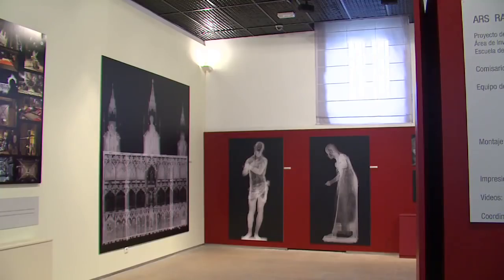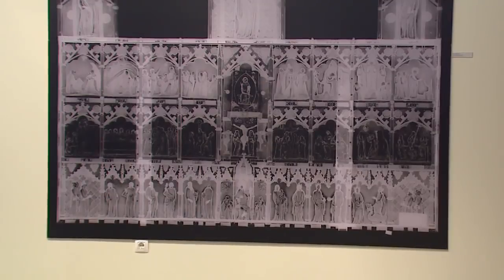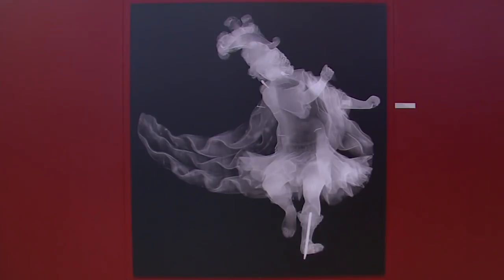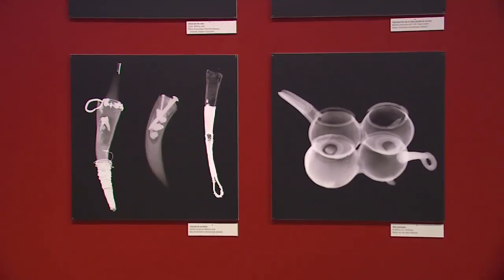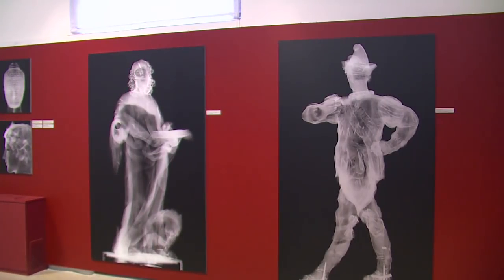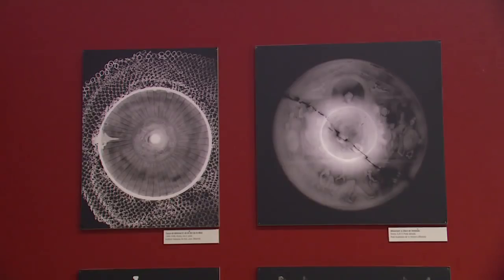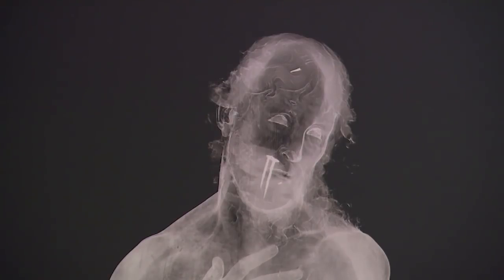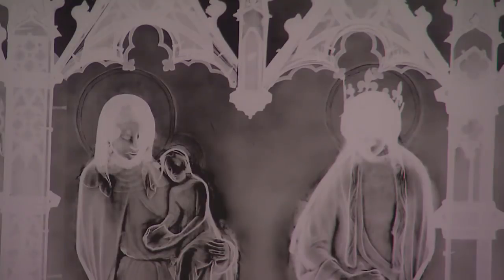Ars Radiografhica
Presentación de la exposición "Ars Radiografhica", organizada por el IPCE, del 16 de junio al 31 de octubre, en la sala de exposiciones de la Escuela de Patrimonio Histórico de Nájera